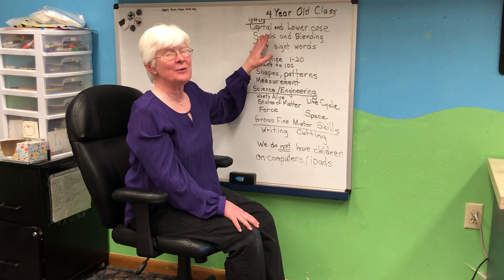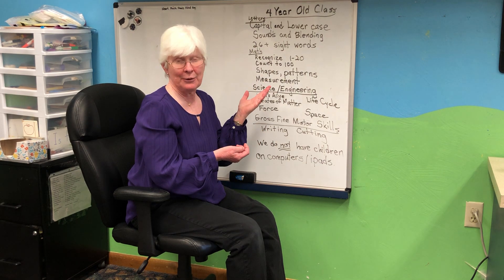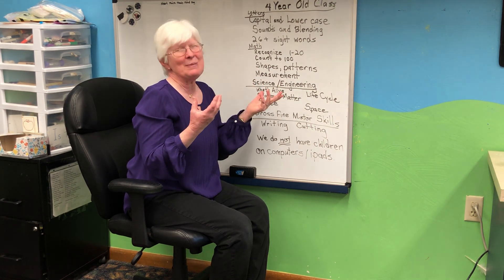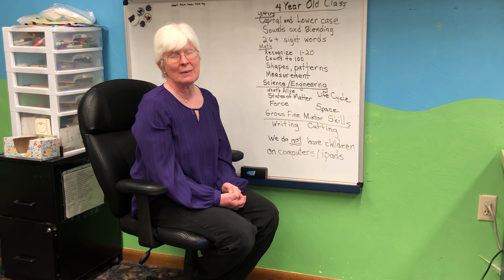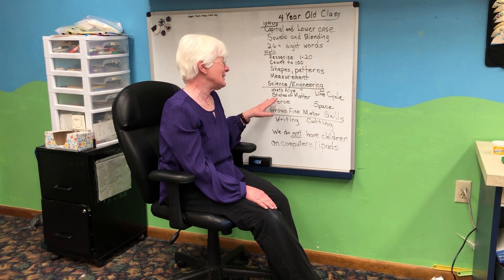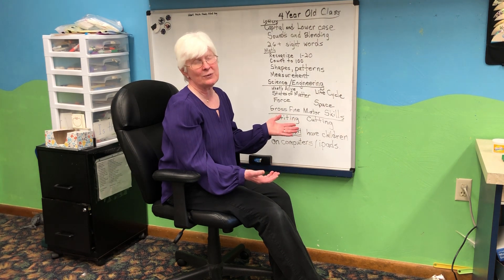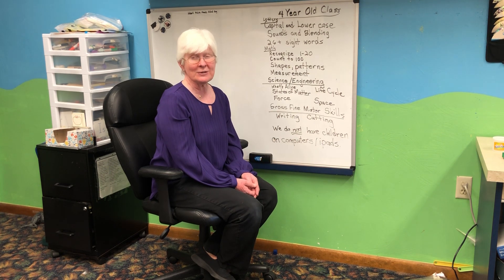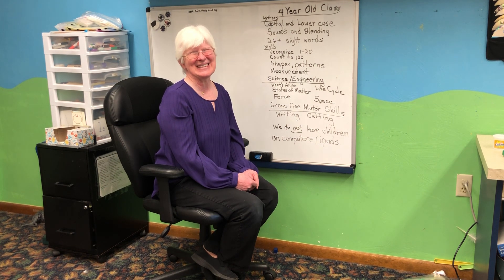4 year old Academic Goals